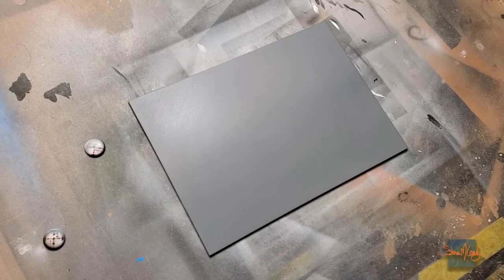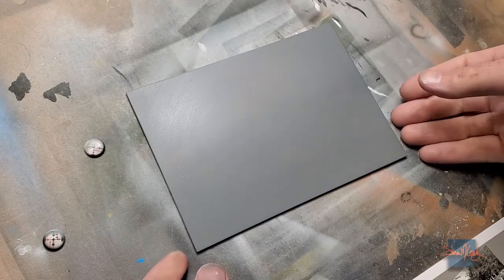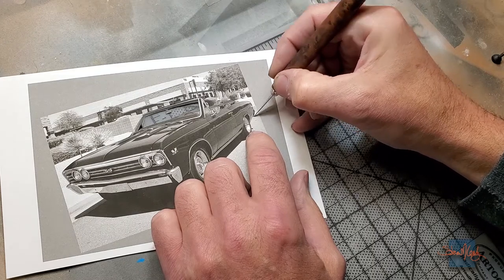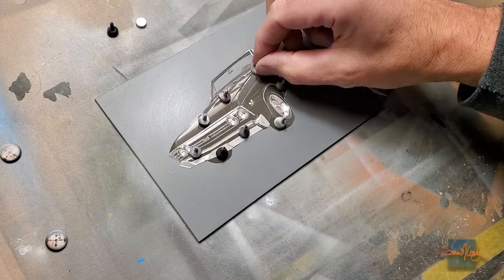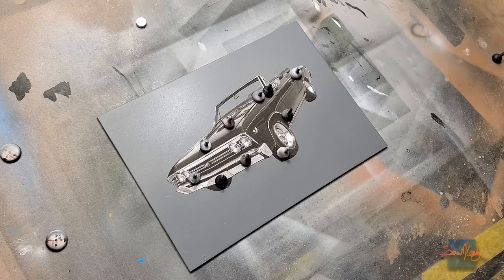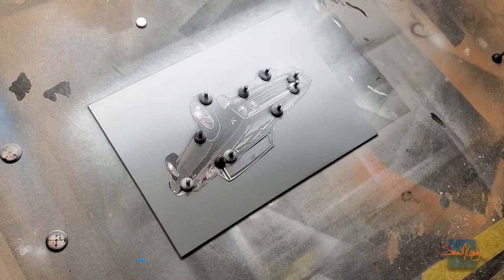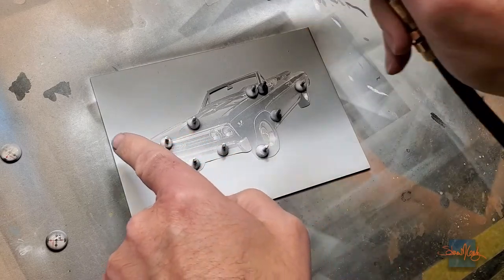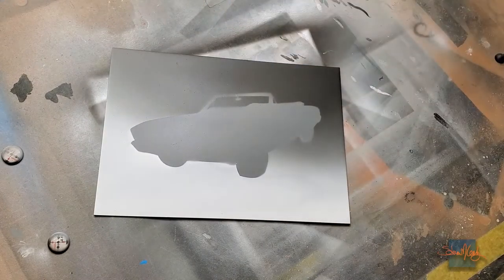Open Studio - Chevelle Part 1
In this series I'll be working on a monochromatic painting of a 1967 Chevelle. Each video will be about a half an hour and over the course of the series, I'll complete the entire painting.